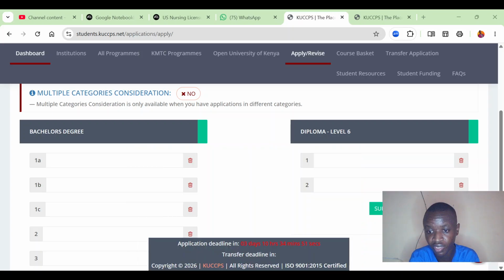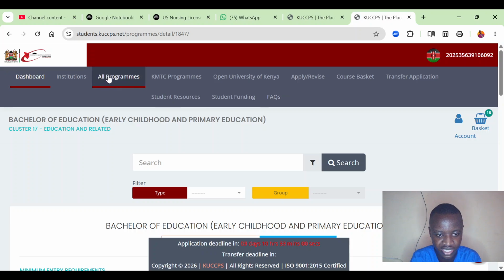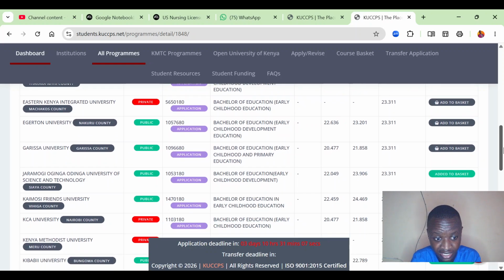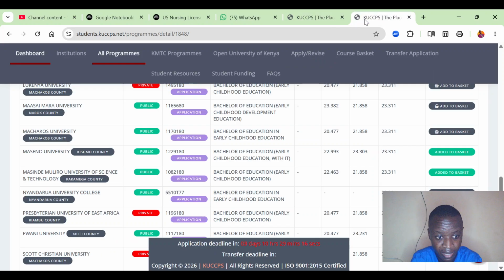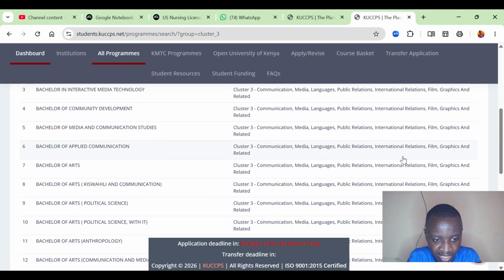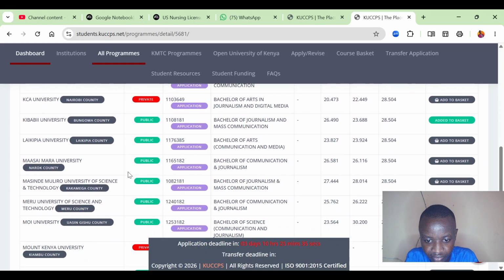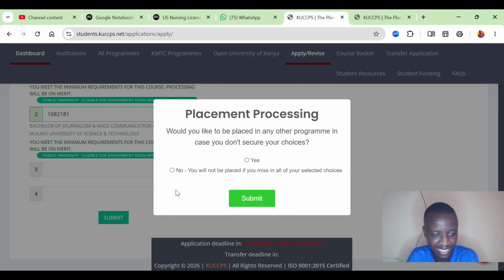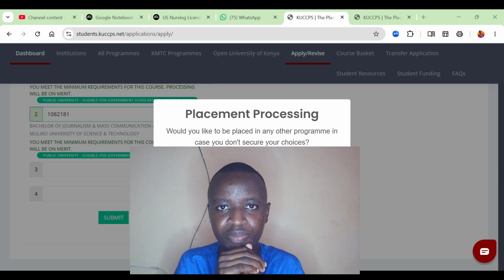KUCCPS Application Revision in 5 Minutes | Never Miss Your Placement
Learn how to revise your KUCCPS application in just 5 minutes and increase your chances of getting placed in your preferred university or college. This quick and easy guide will walk you through the revision process, ensuring you never miss your placement. With this tutorial, you'll be able to make any necessary changes to your application, giving you the best possible shot at securing a spot in your desired institution. Whether you're a student looking to pursue a degree or diploma, this video is for you. Follow along and take control of your academic future by revising your KUCCPS application in no time.
Chapters:
0:00 - Introduction: Why You Missed Your First Placement
1:15 - Navigating the KUCCPS Portal & Application History
2:18 - Exploring Degree vs. Diploma Options
3:00 - How to Search for Specific Courses
3:32 - Checking Minimum Subject & Entry Requirements
3:53 - Comparing Your Cluster Weights Against Cut-off Points
5:15 - How to Enter Course Codes for Institutions
8:34 - Adding a Second Course Option (Example Walkthrough)
11:43 - Strategic Tips for Ranking Your Course Choices
12:49 - Submitting Your Application & The Random Placement Prompt
13:54 - Final Tips for a Successful KUCCPS Revision